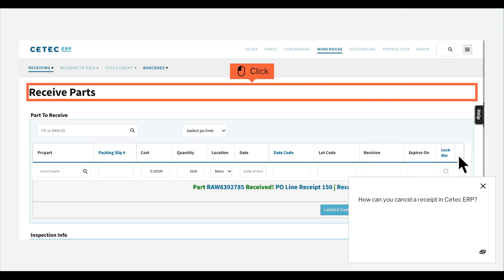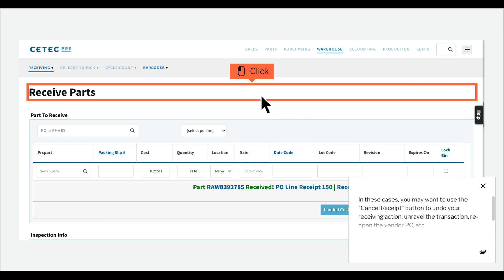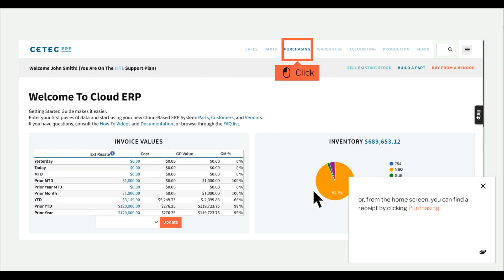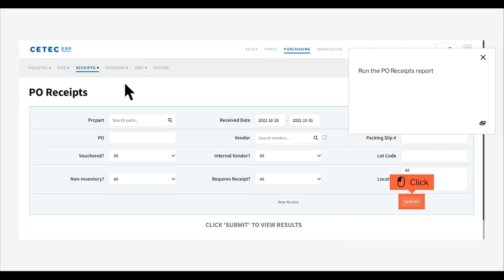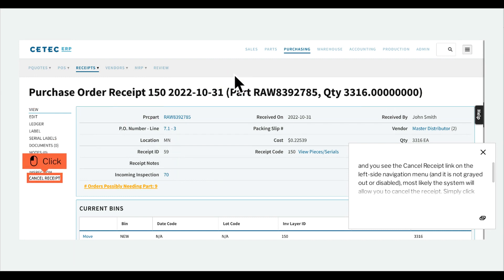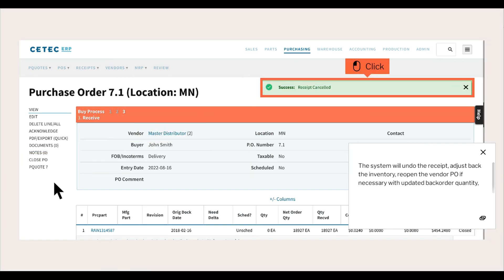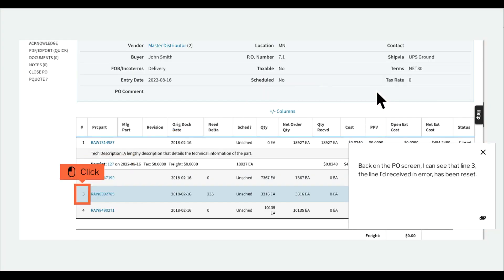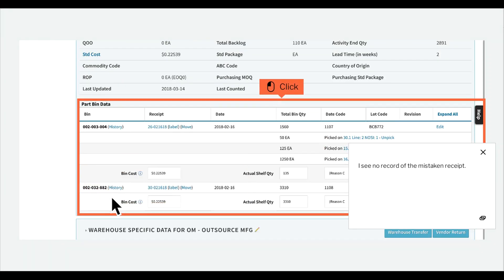How to Cancel a Receipt in Cetec ERP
If I receive product in error, how do I cancel that receipt in Cetec ERP?